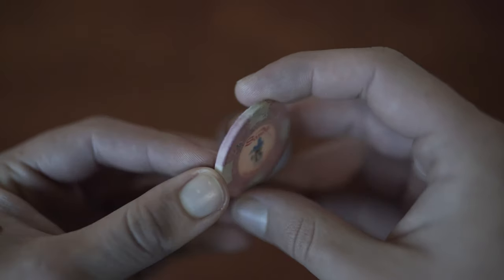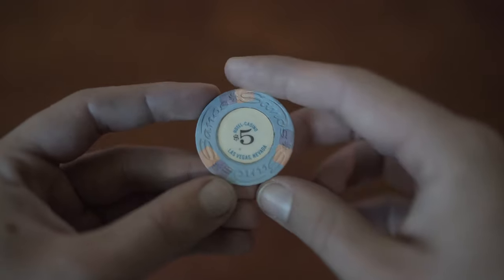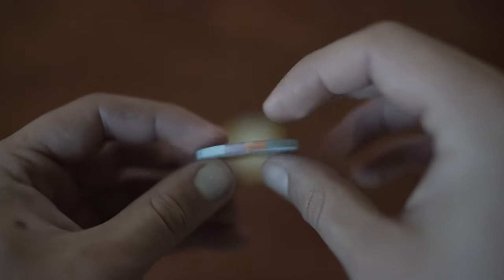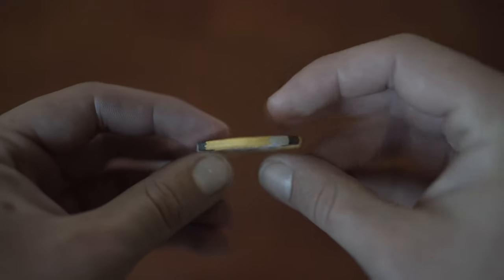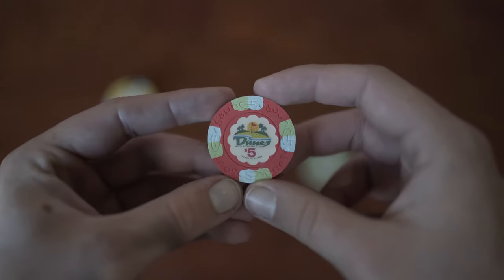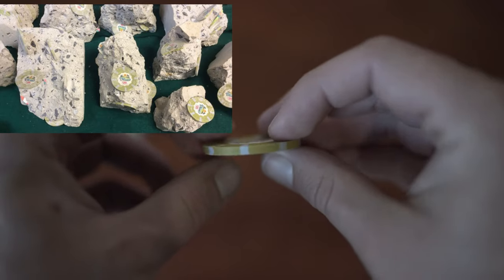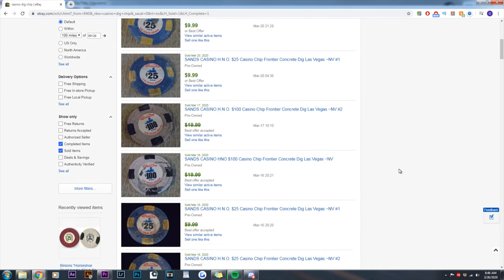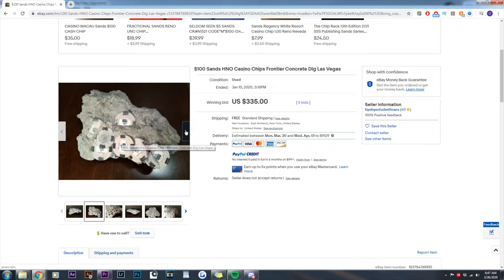Dig Casino Chips | What happens after Casinos get rid of them!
Welcome back everyone! Today i talk about "Dig" casino chips. Before 1987 casinos could do whatever they wanted with the chips after the were done using them. So people like Howard Hughes would throw them into the cement to fill it up more. This would them create foundation pieces later found when casinos were imploded that hid thousands of chips. Check the links below for more information!

Lens: Sigma 35mm 1.4 art